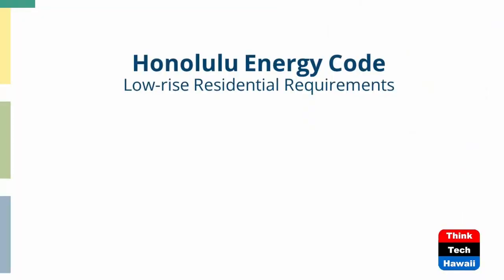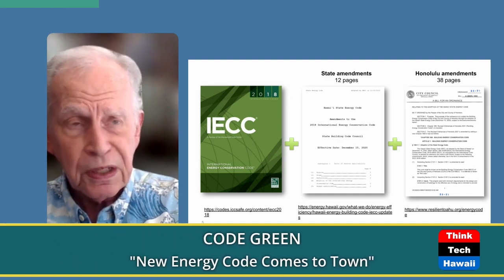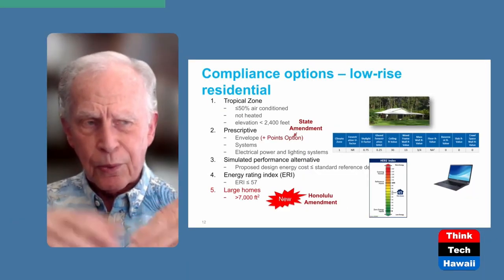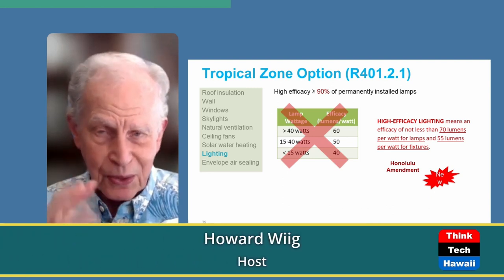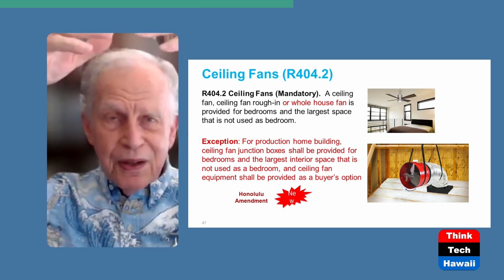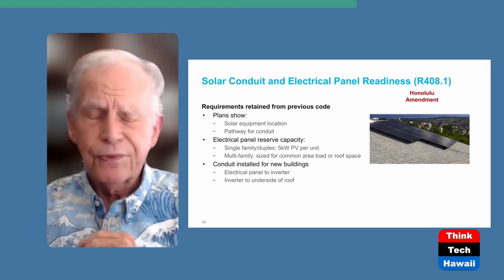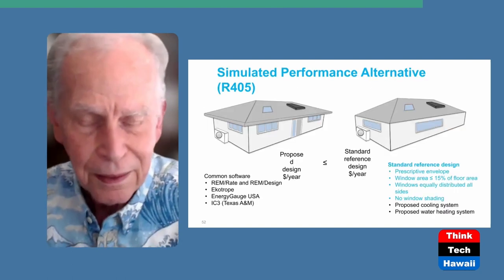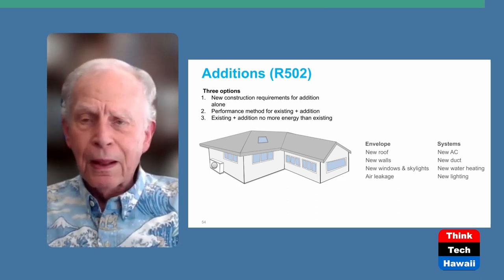New Energy Code Comes to Town (Code Green)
Energy Codes and Global Cooling.  The host for this show is Howard Wiig.

Learn the Benefits of Building Energy Codes:
• Building energy codes save U.S. building owners about $5 billion annually in energy
costs, and many times that amount over the lifetime of the buildings.
• It is much less expensive to incorporate energy efficiency features into a building
while it is being constructed—energy codes present a unique opportunity through
efficient building design, technology, and construction.
• Making investments in energy efficiency at construction will pay dividends to owners
and occupants for years into the future.

ThinkTech Hawaii streams from 10:00 am to 5:00 pm HST on weekdays.  Check us out any time for great content and great community.

ThinkTech Hawaii is a Hawaii Non-Profit Corporation:

President and CEO - Jay Fidell
Executive VP and COO - Carol Mon Lee
Production Manager - Hayley Ikeda
Administration Manager - Maria Sabio
Station Manager - Michael Pangilinan
Broadband Provider - Servpac Inc.

Underwriters:
Atherton Family Foundation
Carol Mon Lee
Center for Microbial Oceanography Research and Education
Michael Sklarz
The Cooke Foundation
Hawaii Energy
Hawaii Energy Policy Forum
Hawaiian Electric
Galen Ho of Immersive Worlds
Kamehameha Schools
Roberts S. Toyofuku and Pacific Law Institute
Sharon Y. Moriwaki
Shidler Family Foundation
Sidney Stern Memorial Trust
Volo Foundation
Yuriko J. Sugimura

The information in this video is not to be relied upon as legal, medical, accounting or other professional advice. For legal, medical, accounting or any other advice, please consult with your own professionals.

The views and opinions expressed by the hosts and guests in this video are their own and do not necessarily represent the views and opinions of ThinkTech, its management or staff or other organizations with which our hosts and guests are associated.